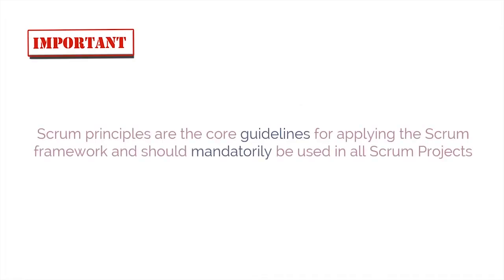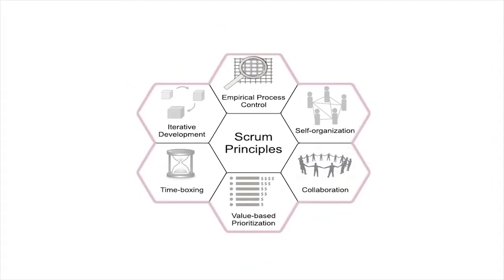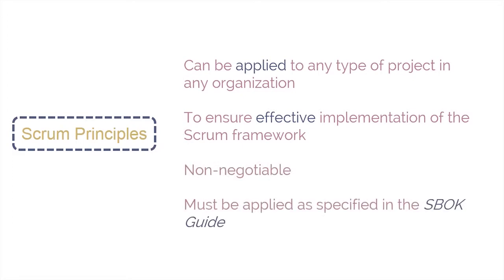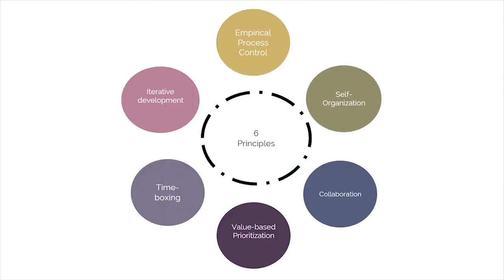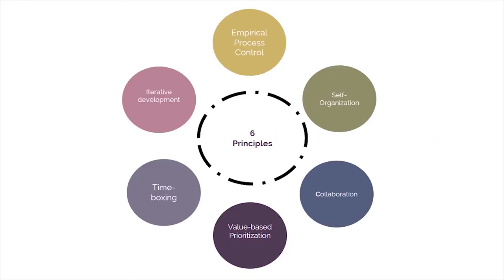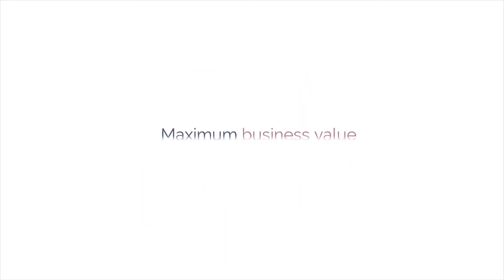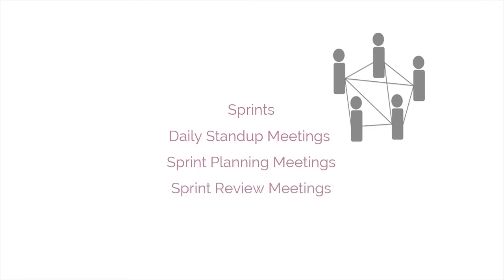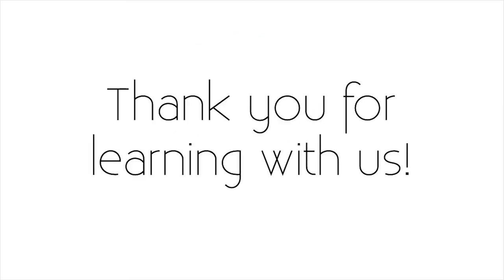A video on the principles of Scrum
Scrum principles are the core guidelines for applying the Scrum Framework and should always be used in all Scrum projects.